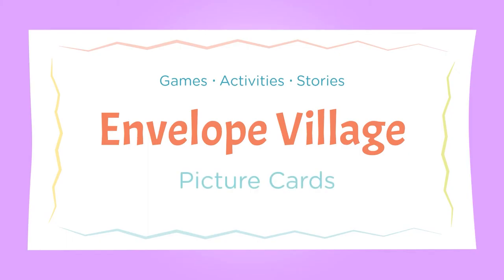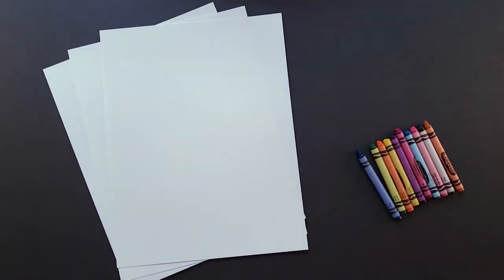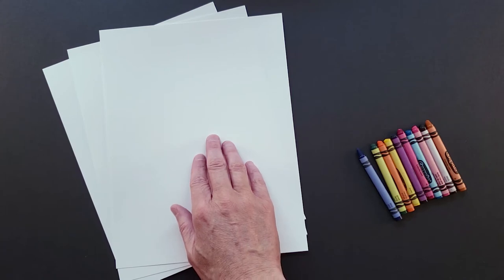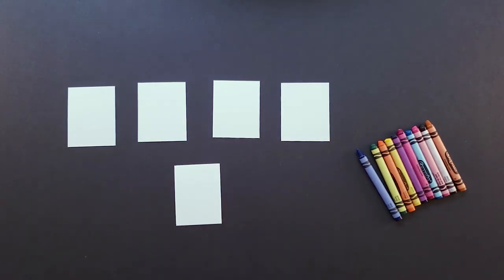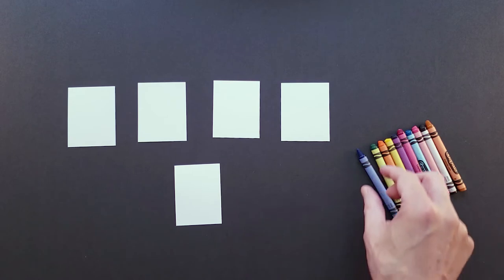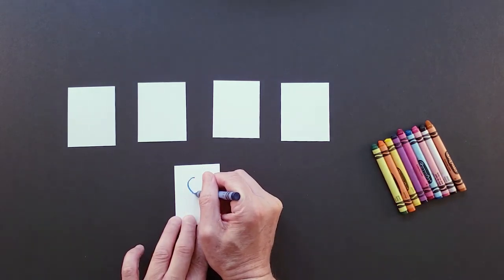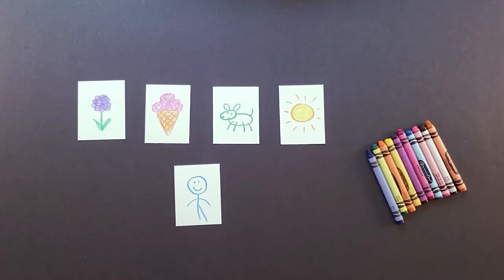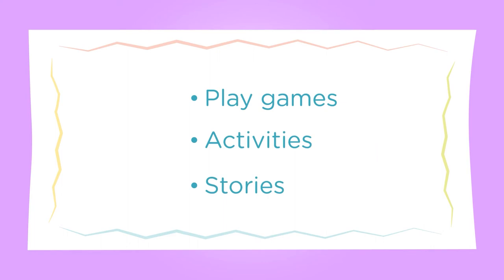Envelope Village: Picture Cards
Once the envelope village is done together, you and your child can draw some things to live in the envelope village. They can draw people, objects, animals, whatever they like.

When the drawings are done, they now can be used in the envelope village to play games, do activities and tell stories.